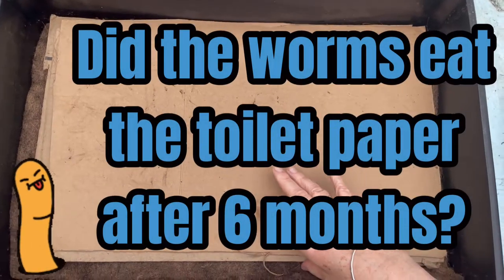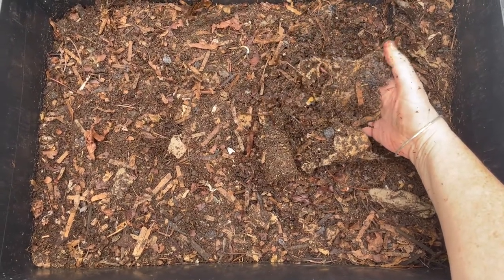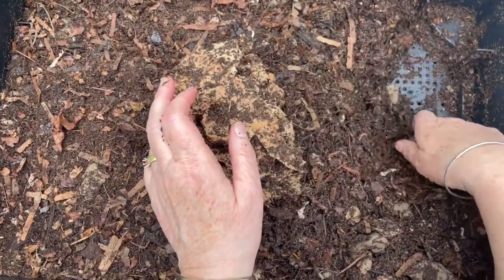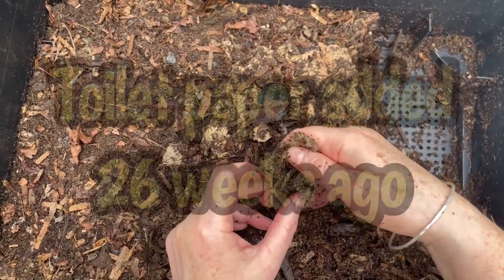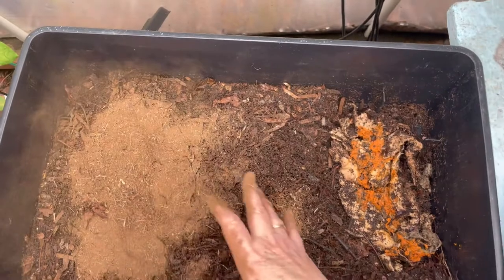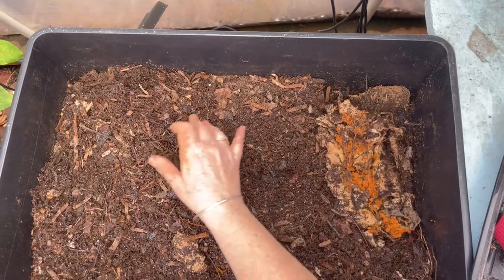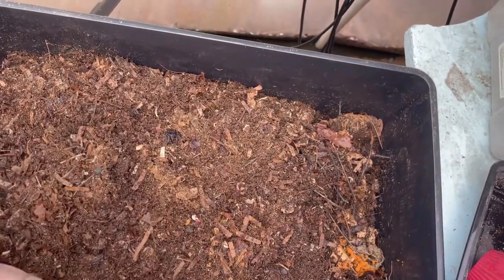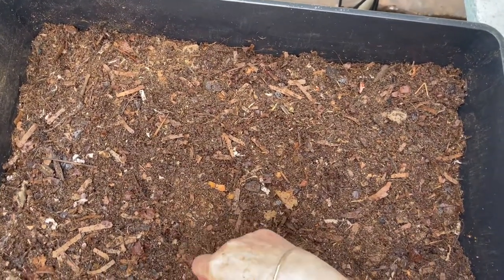Did the worms eat the toilet paper after 6 months??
It’s been six months since I put a jumbo sized full roll of toilet paper into my worm bin Teenie. The roll finally collapsed on its own weight recently and is now just a series of large chunks of layered toilet paper. I sense we are winning the battle and decide to give Teenie a boost with some canned pumpkin to get over the finish line!